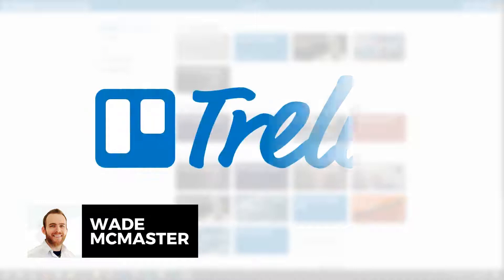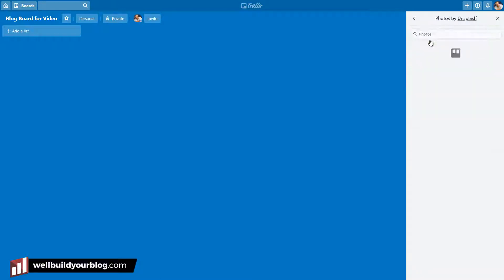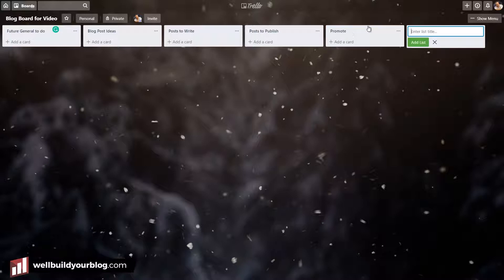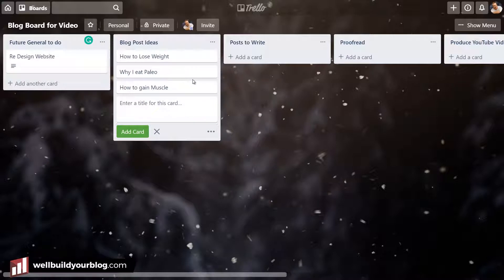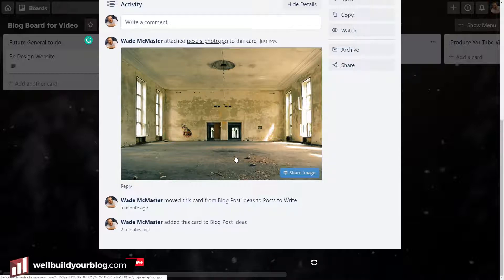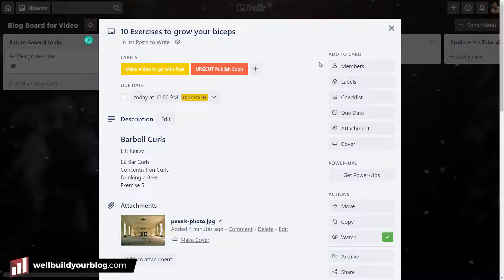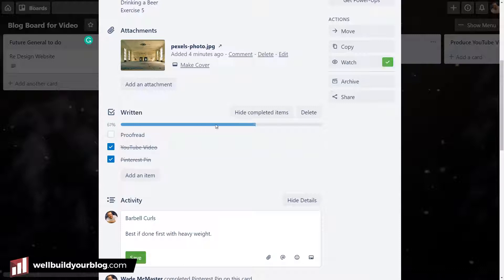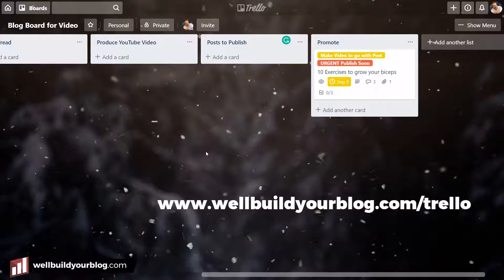How to Plan & Organise Your Content using Trello (Free! Perfect for Blog / Social media & YouTube)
If you're looking for a free solution to plan youtube content or take control of your blog content planning, then this video shows you the free tool 'Trello'.

--- ⚒ // TOOLS // ⚒ ---

 🔗BEGINNER COURSE
Build a website, set up your presence online and start earning money:

// CREATOR IMPACT

Trello is a job management system that works really well as a content planner
content planning social media. It's a bit of a diy youtube planner, perfect for planning video content or a shoot. Or you can write down article and blog post ideas on the go and manage the workflow as they get produced. It's also a great tool for social media planning in the same way.

I highly recommend you check out the video, thanks for dropping by!

Learn how to get your business or blog online, reaching more people and making more money! Follow Creator Impact on Social Media!